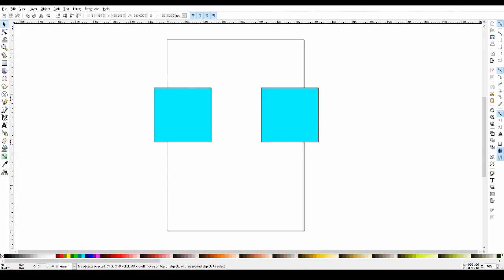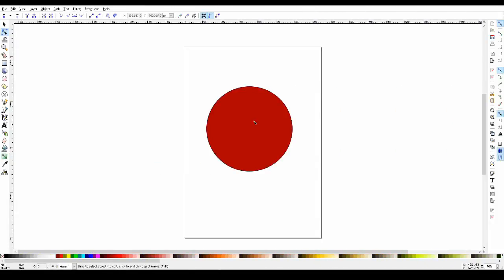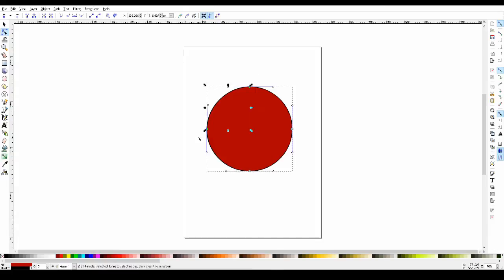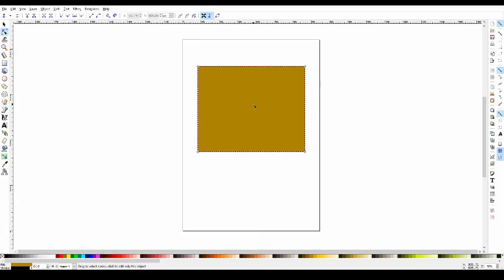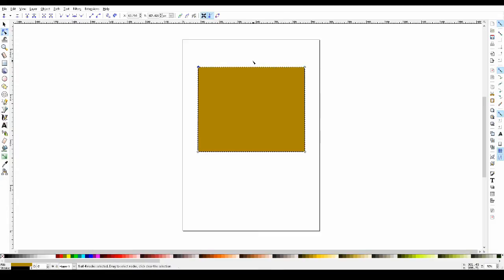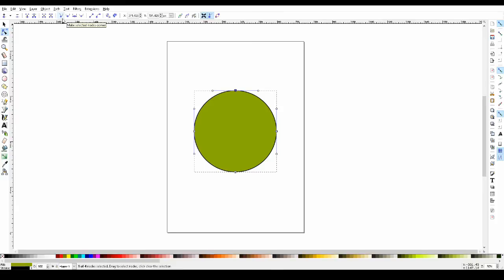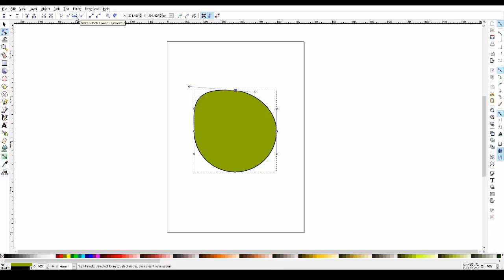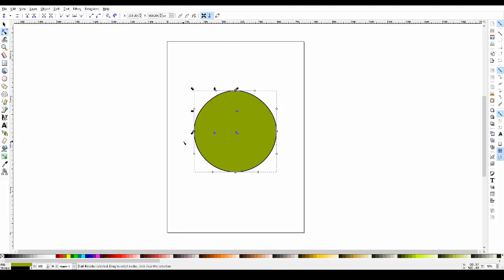Inkscape Tutorial: Introduction - Node Tool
Inkscape NODE TOOL:
This guide was developed using Inkscape v0.91 available from inkscape.org and covers the following topics:  Object Paths and Nodes; Changing Object Complexity; Adjusting Nodes and Segments; Making  Corners, Lines and Curves; and Symmetry and Smoothing.